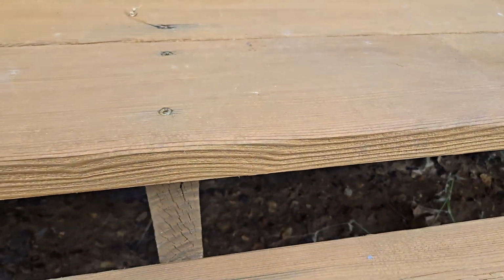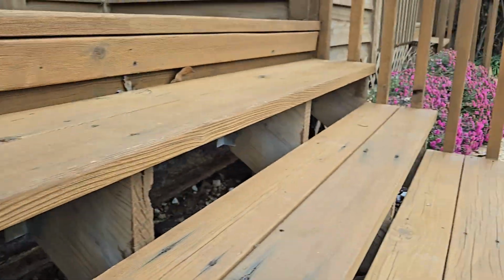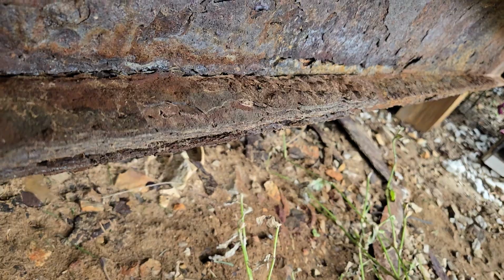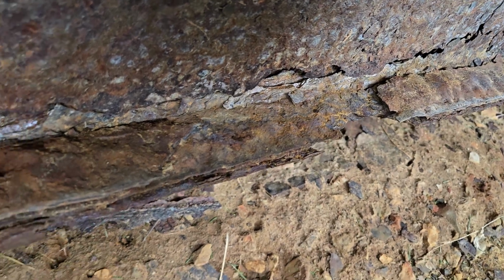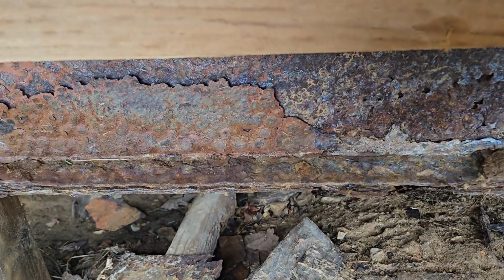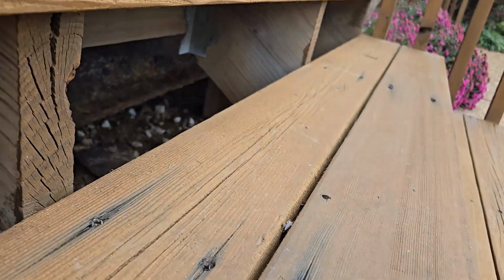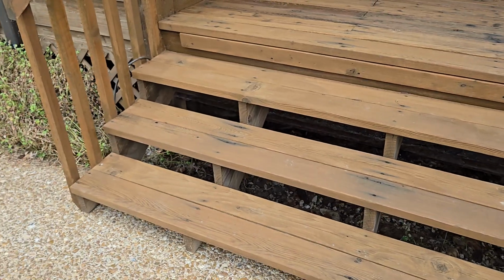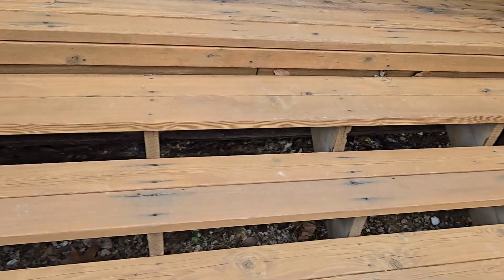Never saw a steel beam under a deck so dangerous. Can't make this crazy up deckconstruction how to